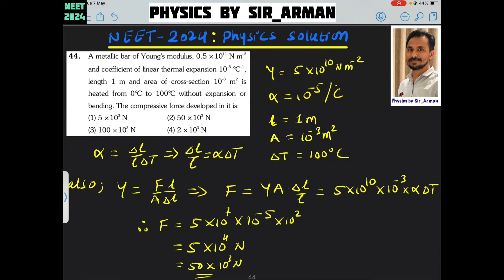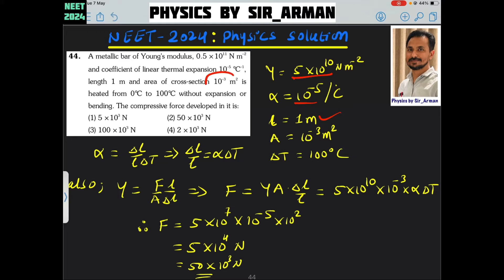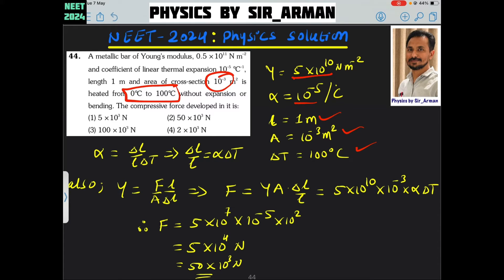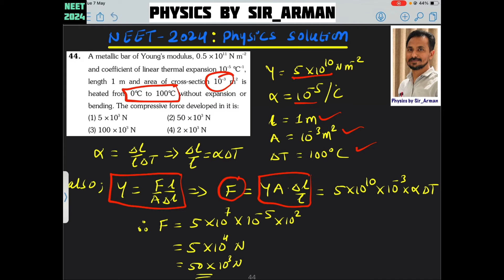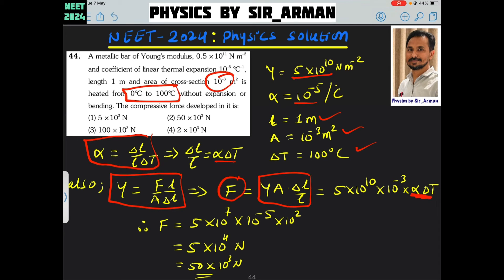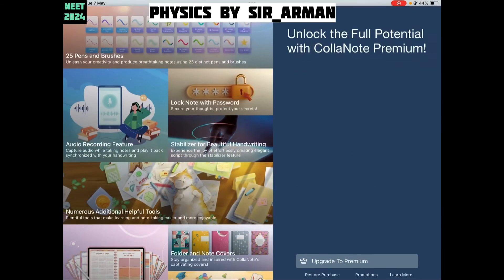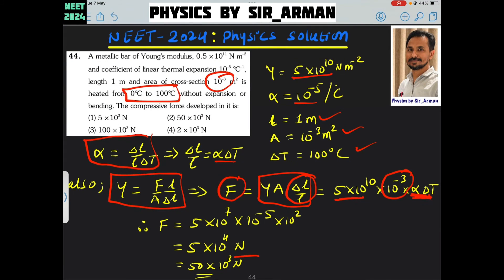A metallic bar of Young's modulus, 0.5 * 10 ^ 11 and coefficient of linear thermal expansion 10-5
A metallic bar of Young's modulus, 0.5 * 10 ^ 11 * N * m ^ - 2 and coefficient of linear thermal expansion 10-5 °C-1, length 1 m and area of cross-section 10-3 m² is heated from 0°C to 100°C without expansion or bending. The compressive force developed in it is:

(1) 100 * 10 ^ 3 * N

(2) 2 * 10 ^ 3 * N

(3) 5 * 10 ^ 3 * N

(4) 50 * 10 ^ 3 * N